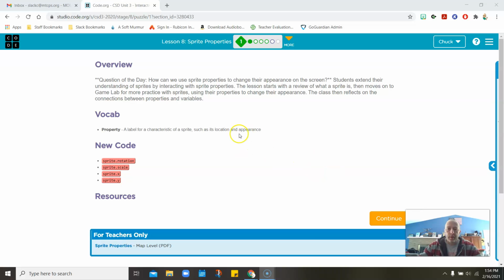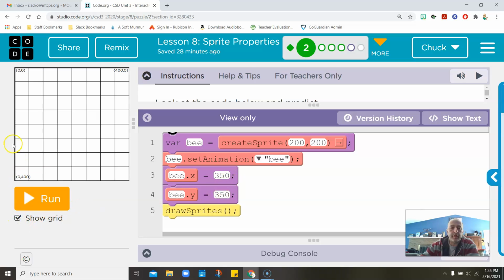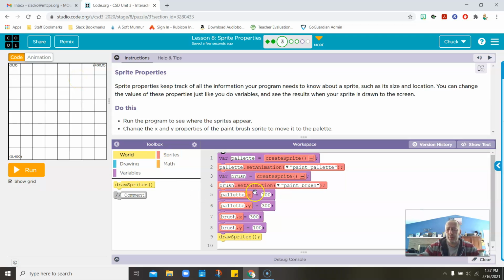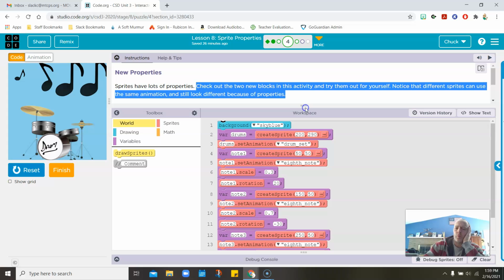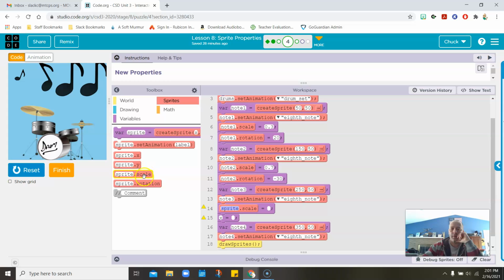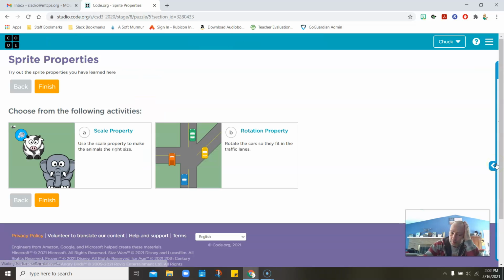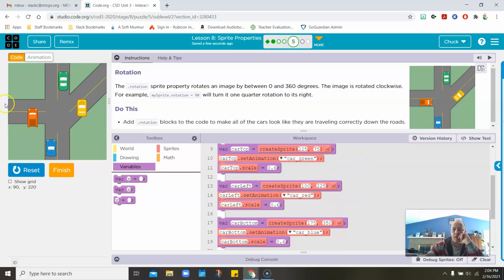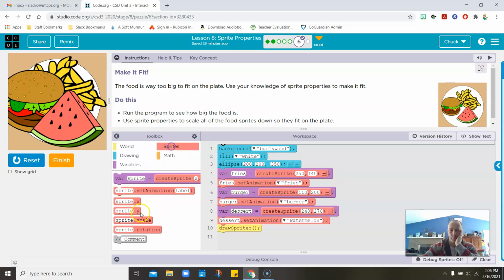Code: Unit 3, Lesson 8